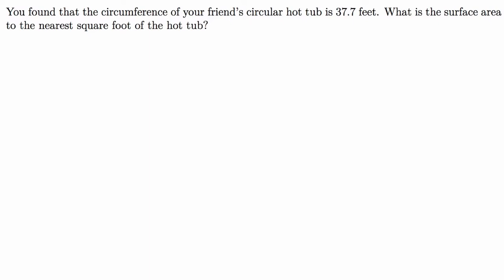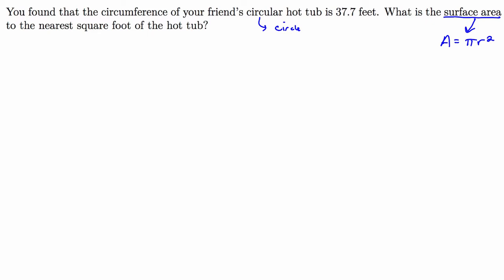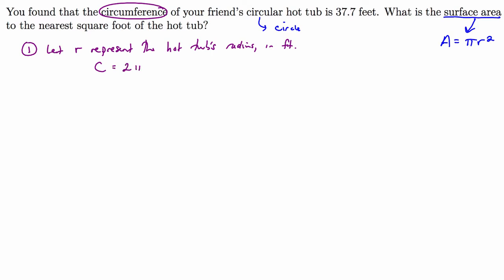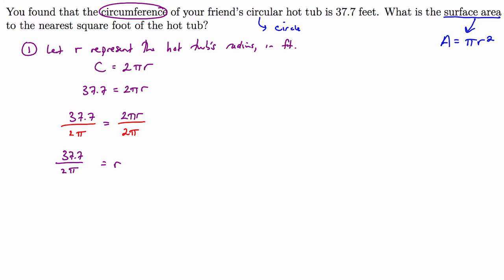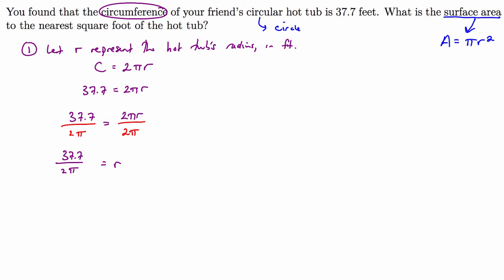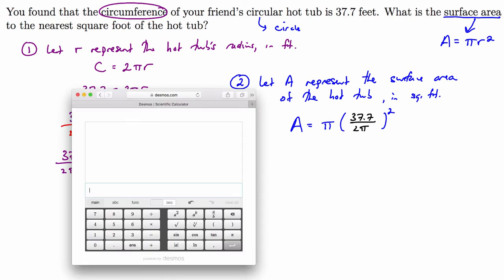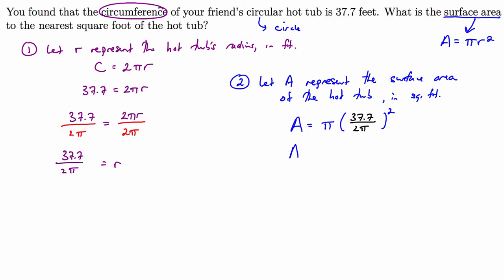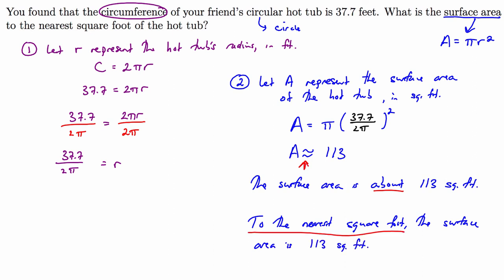MTH 60 (m6v12) Circle Application Problem